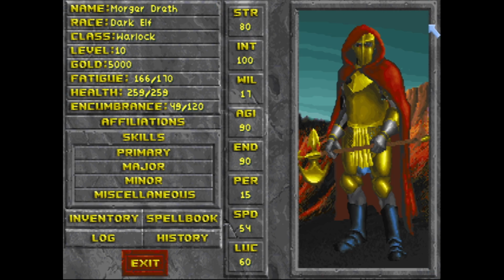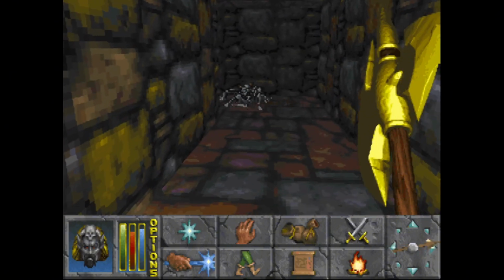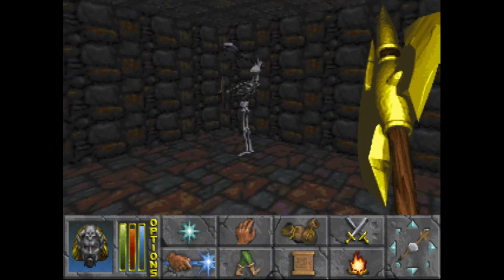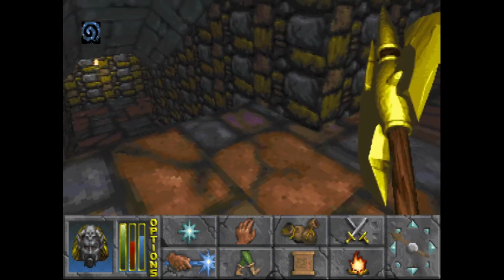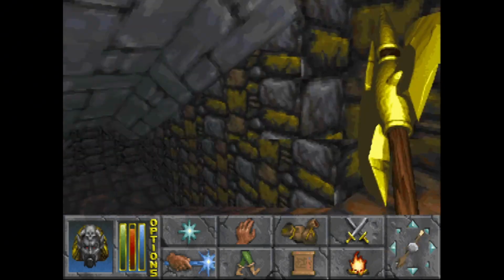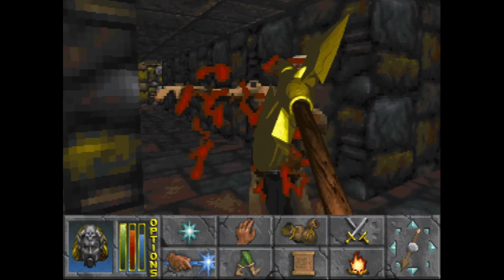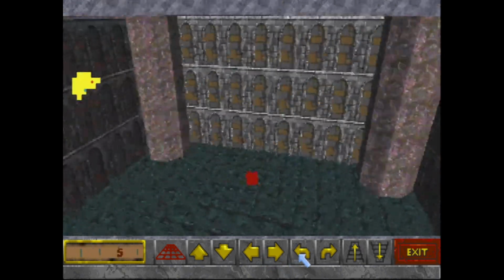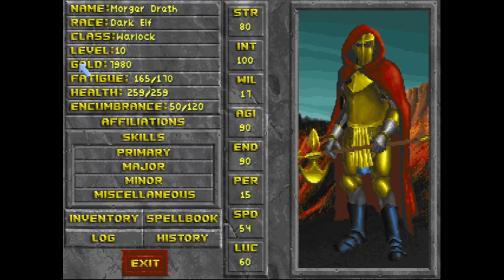Daggerfall playthrough: prt35 (Checking out Lysandus' tomb)